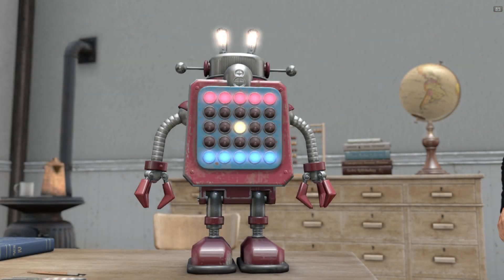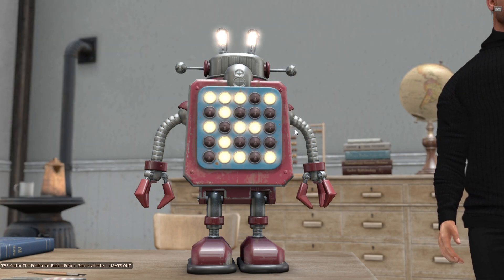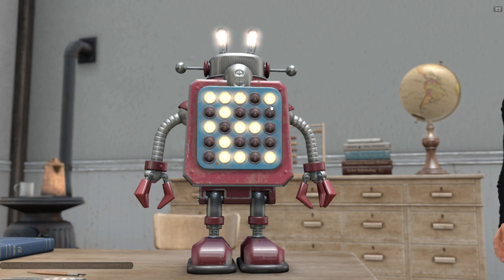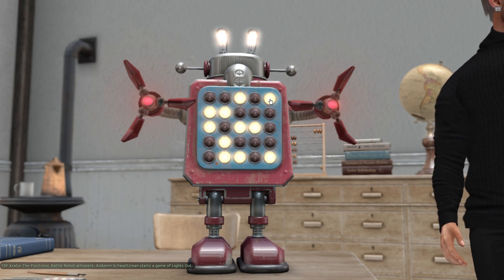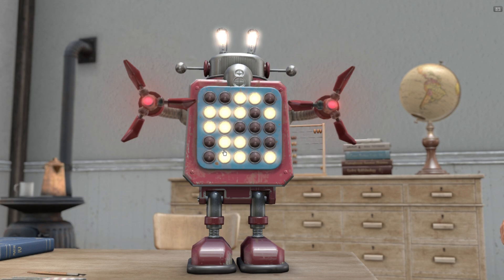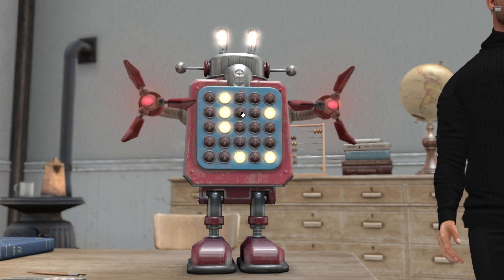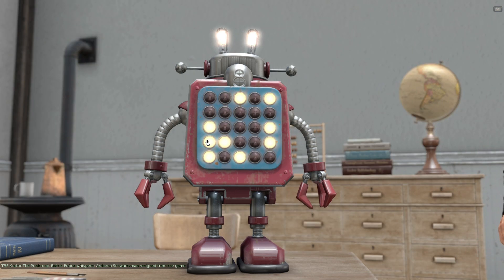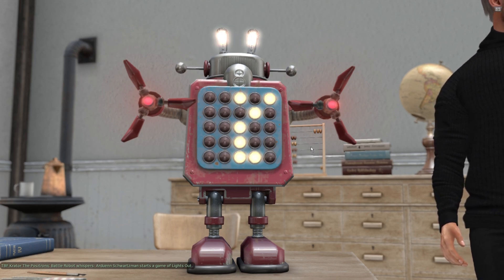Krator Part 1 - Lights Out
In this video, you'll learn how to play the one-player game Lights Out. It's the first of six games that can be played on Krator, the Positronic Battle Robot from outer space, available at the January 2024 edition of FaMESHed. The following links will send you videos explaining each of these games individually: 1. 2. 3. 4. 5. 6.